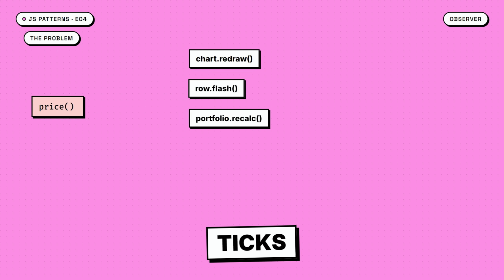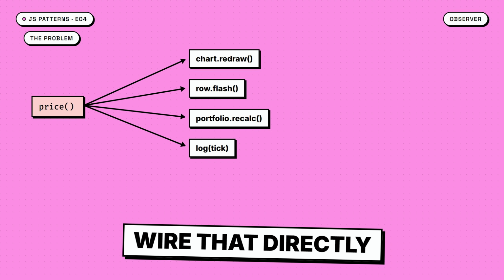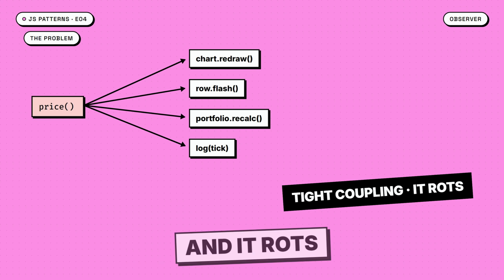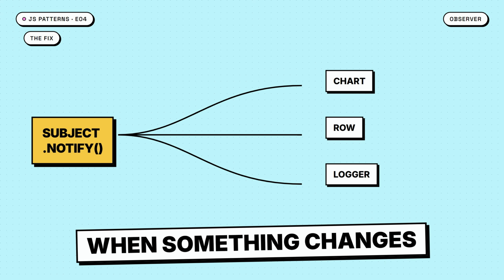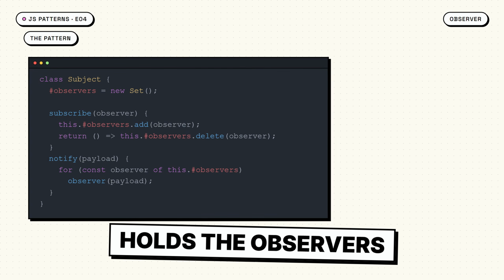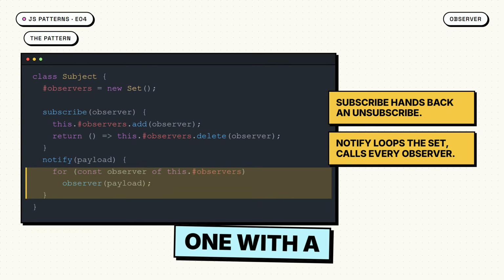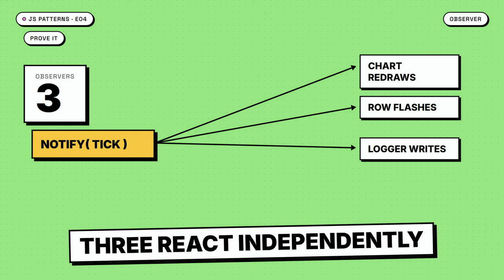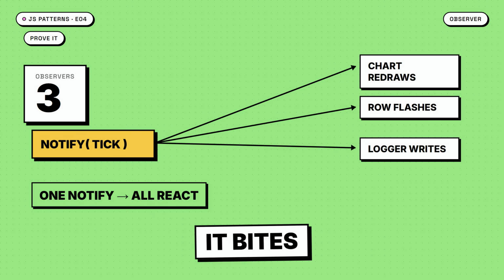The Observer Pattern in JavaScript (it's in every framework)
One thing changes, and everything that cares finds out — without the source knowing them by name. That's the Observer pattern. We build a Subject (subscribe/notify), prove the fan-out with a stock ticker, hit the real costs (memory leaks, no ordering, one slow listener stalling all), and show the modern move: EventTarget + AbortSignal.